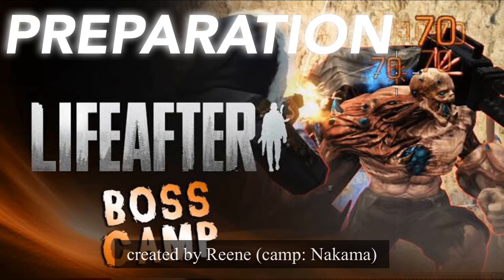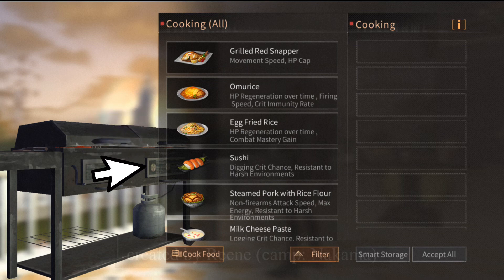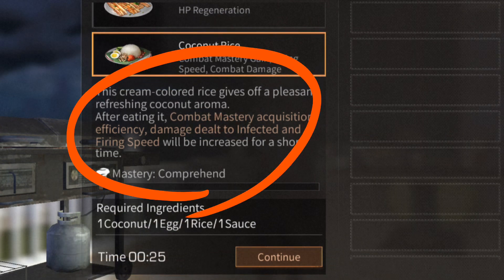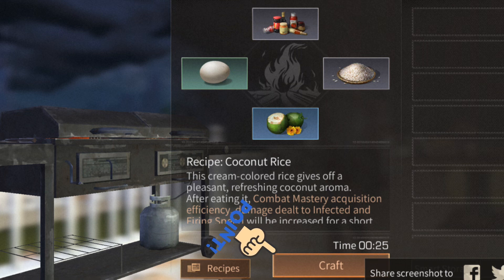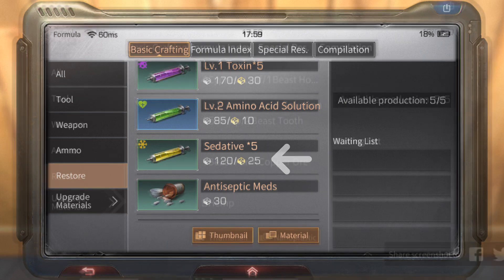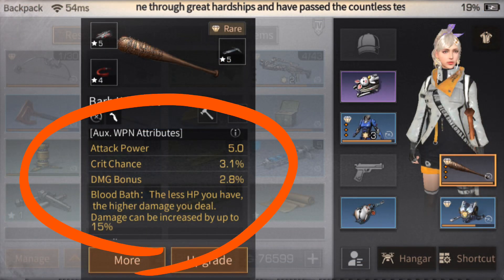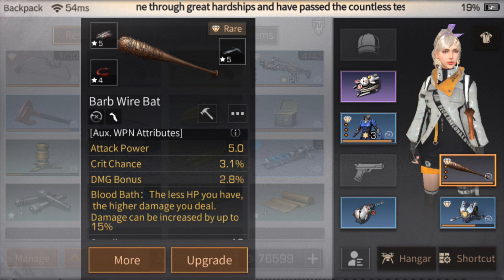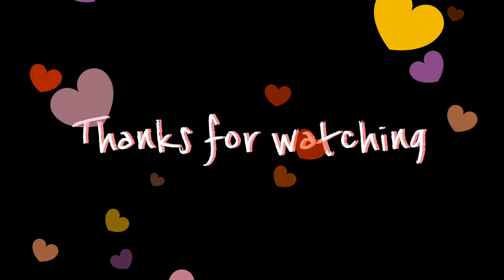Lifeafter Boss Camp Preparation ( Eng Ver)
Important things to notice, to know and to bring during boss camp!